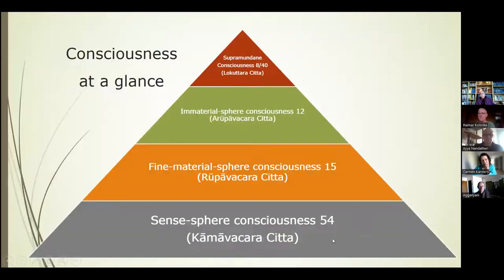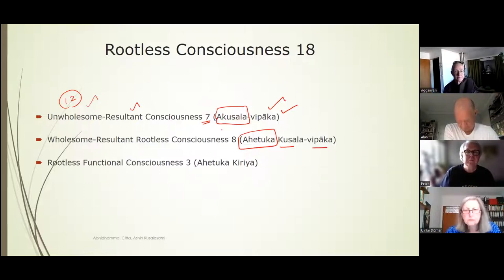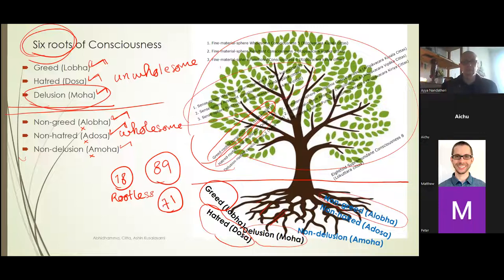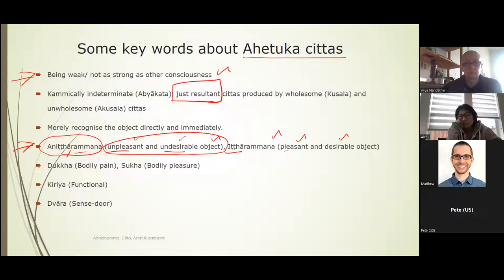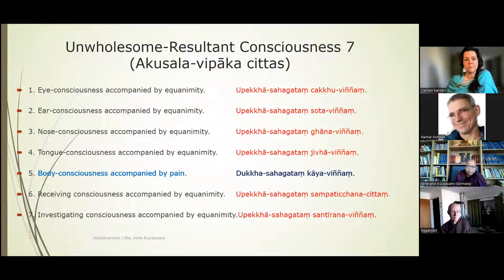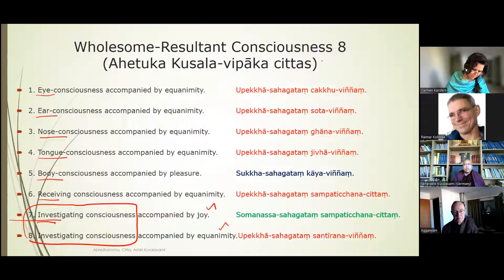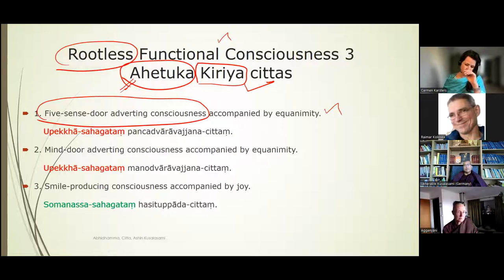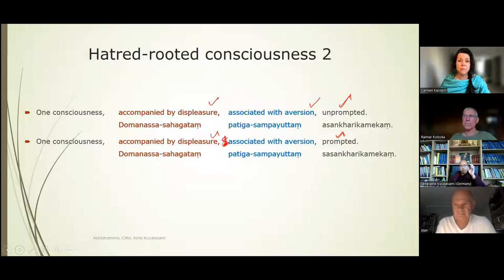Abhidhammattha Sangaha (02)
Lecture 02 of Abhidhammattha Sangaha by Sayadaw Kusalasami